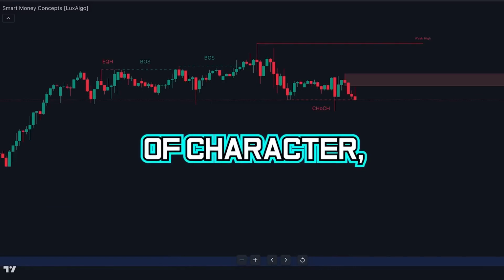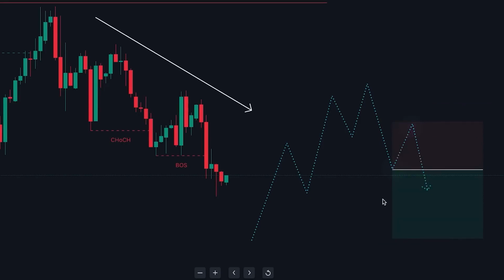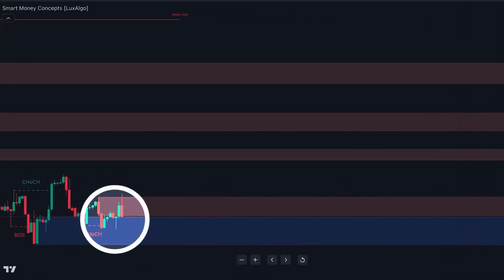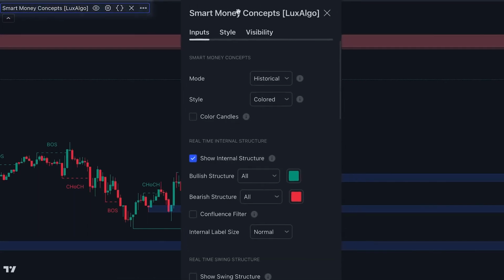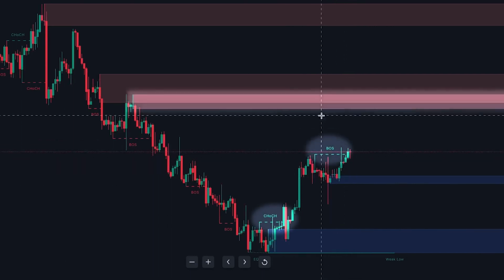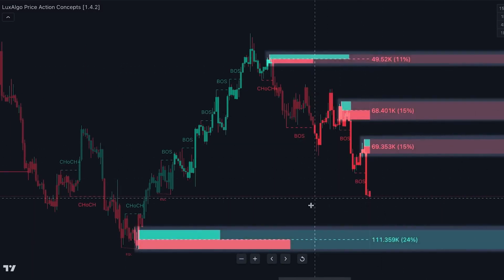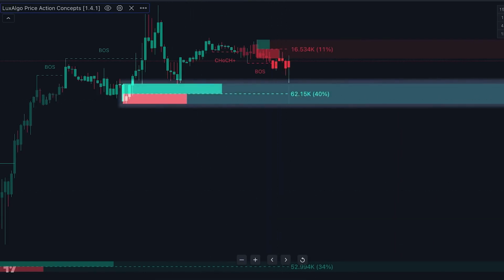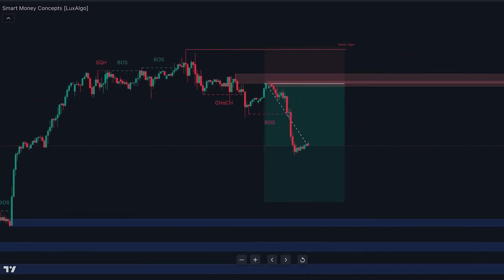Master the Best Smart Money Concept Strategies to Trade Like Institutions.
Unlock the secrets of Smart Money Concepts and price action strategies effortlessly in this video. Dive into topics like Change of Character, Break of Structure, Order Blocks, and more, simplified using two of TradingView's most popular indicators. Explore essential trading strategies such as Liquidity Grabs, Fair Value Gaps, and Premium/Discount Zones.

📈 Get ALL Premium LuxAlgo Indicators: [Link Here]

Switch stats is your go-to channel for mastering profitable 1-minute, 3-minute, 5-minute, 15-minute, and 30-minute scalping strategies! We aim to keep our videos concise while sharing top-notch trading and scalping strategies for free.